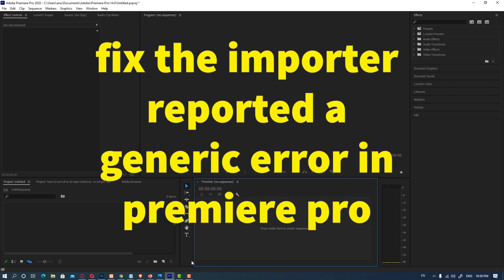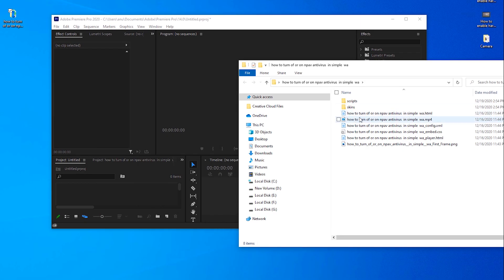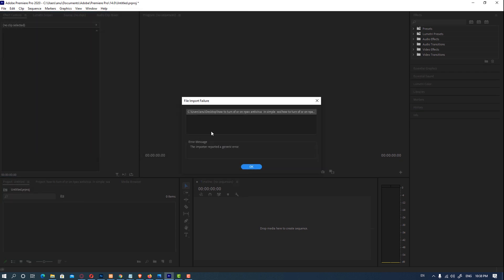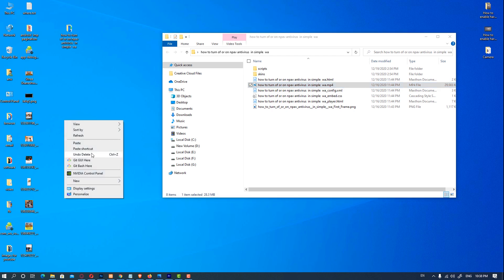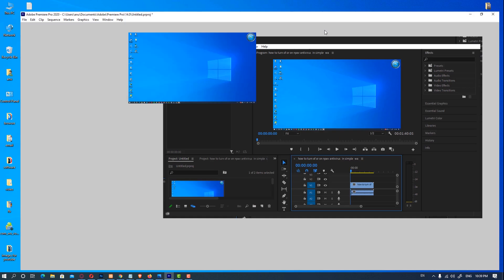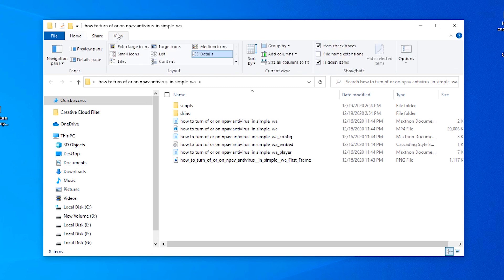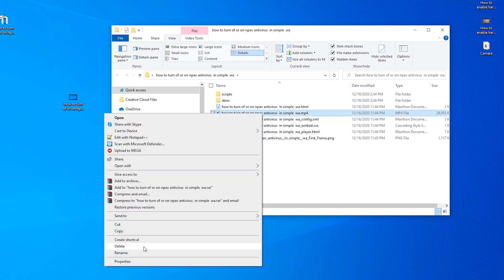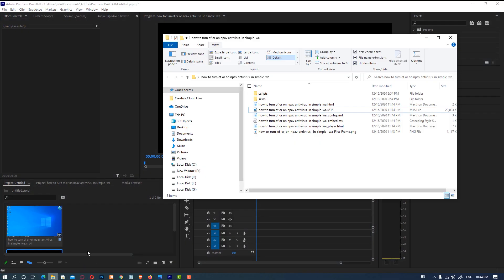how to fix the importer reported a generic error in premiere pro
importer reported a generic error  is a very simple error and we give a two solution for the simple error ..

Solution 1 : Change the extension of the file
You can just simply rename the files in the same directory (ex.. we  change  .mp4 to .MTS  ) and then try importing the files to Adobe Premiere Pro.

 If it doesn’t work, then just move them to a different location.

Solution 2 :   Move the Files to a Different Location or Rename Them
In some scenarios, the issue might be due to the specified path of the video or audio files. In such a case, you will have to change the path of the files That is move them to a different drive or just a different folder. This was reported by many users and has helped them resolve the issue.